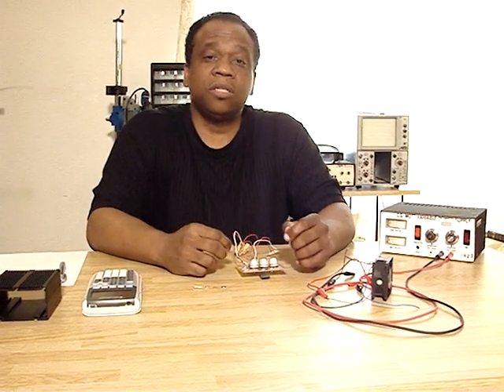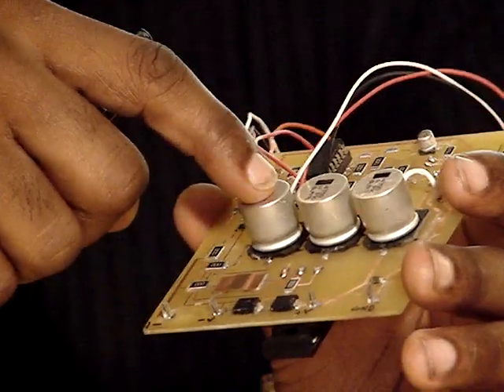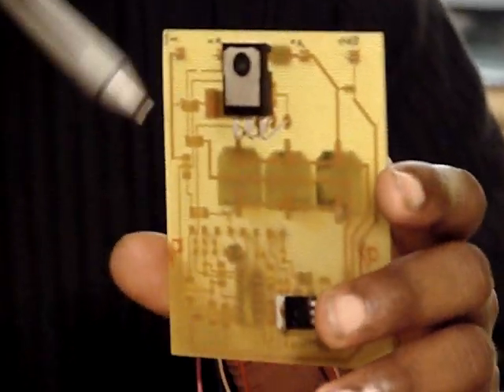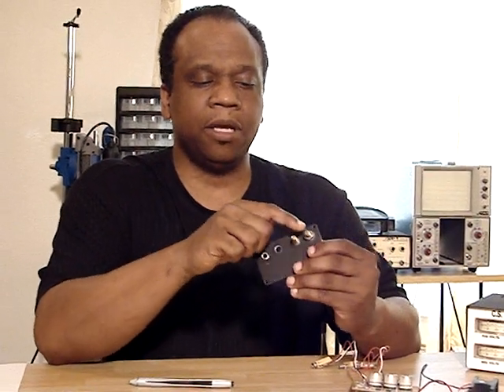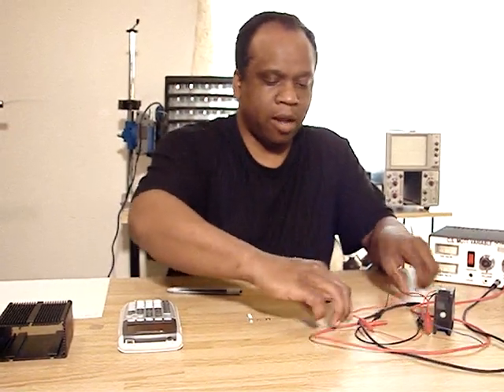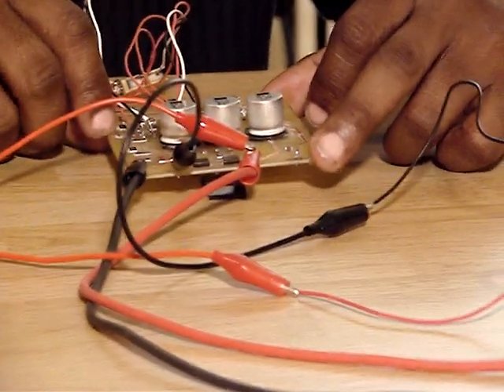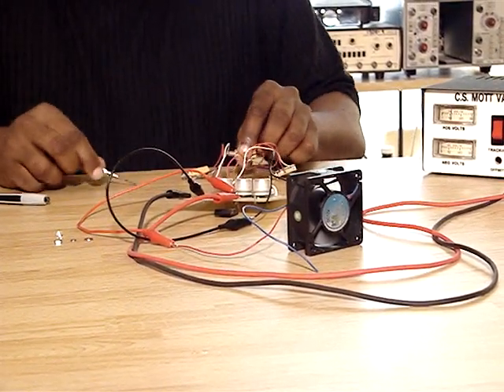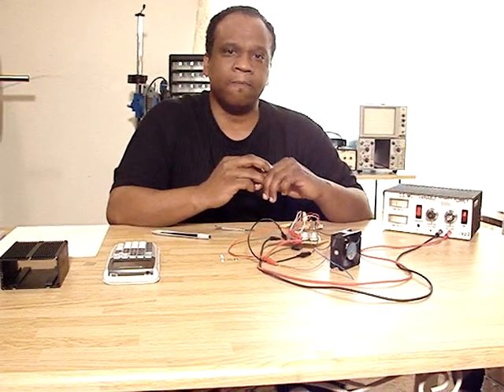150 AMP PWM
As promised a pwm using all smd components of the highest quality. Includes led meters for frequency, duty cycle, and current. Offered as a finished unit as well as diy kit.